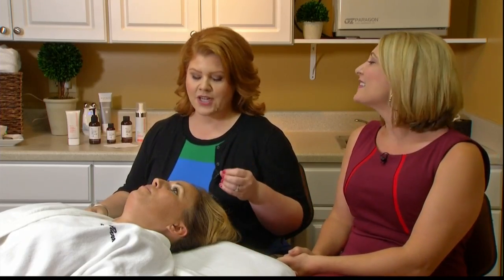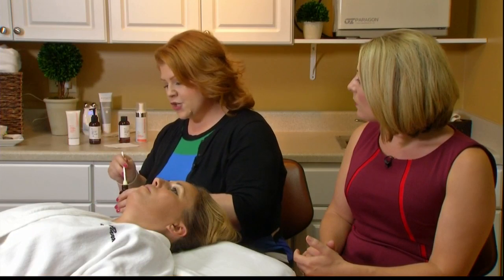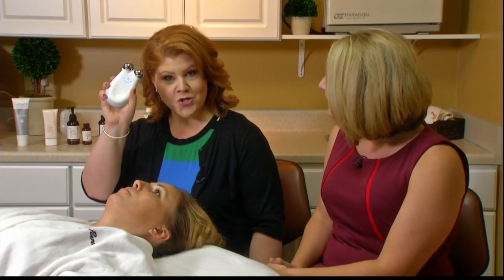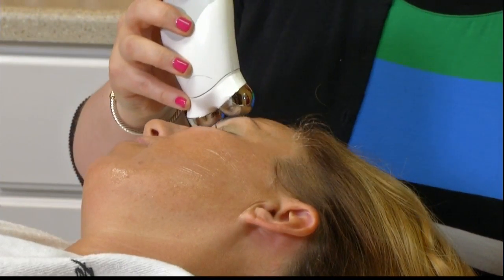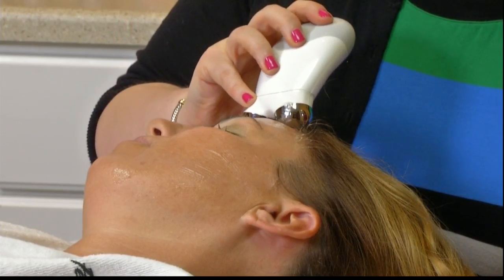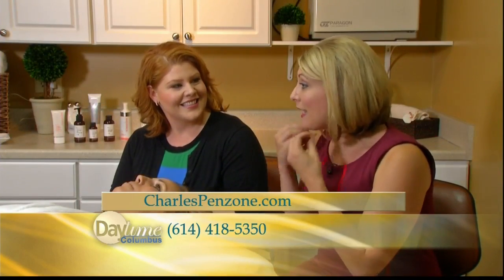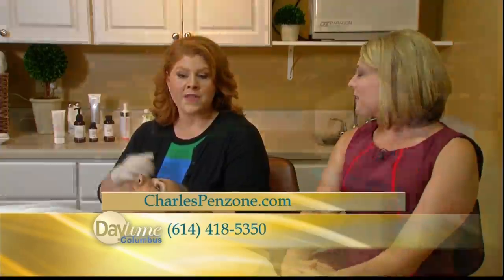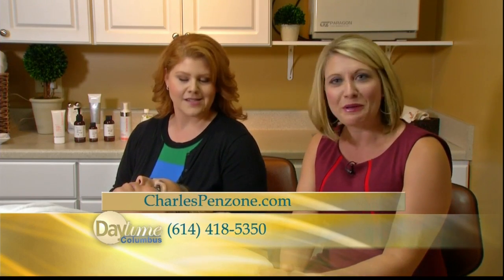Daytime: Charles Penzone, The Grand Salon